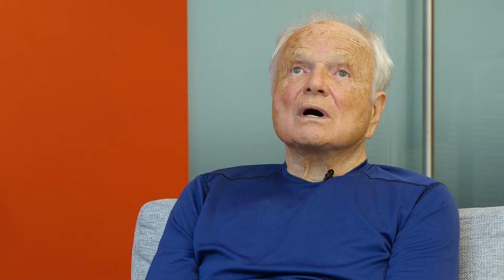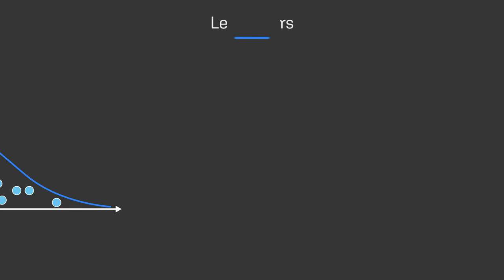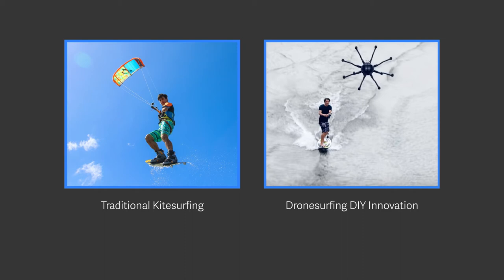Why Are Lead User Innovations So Valuable?